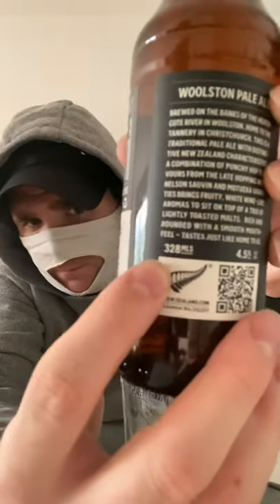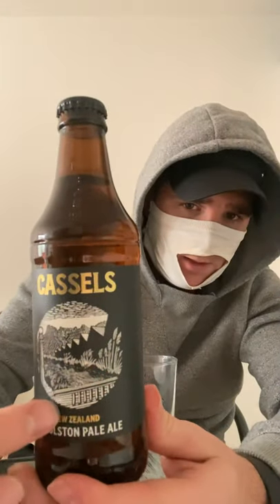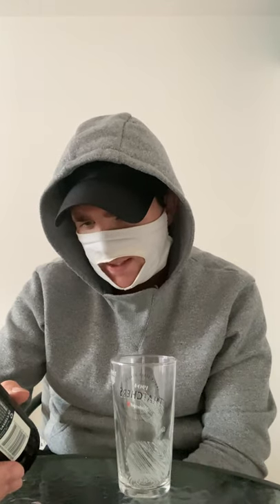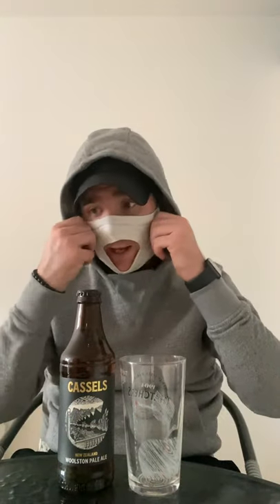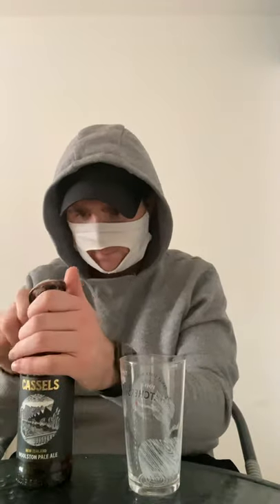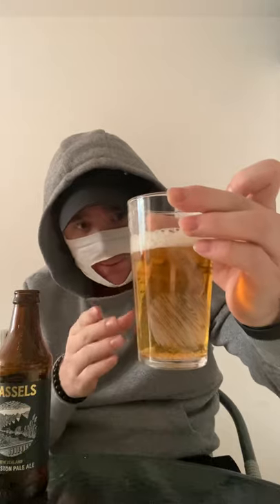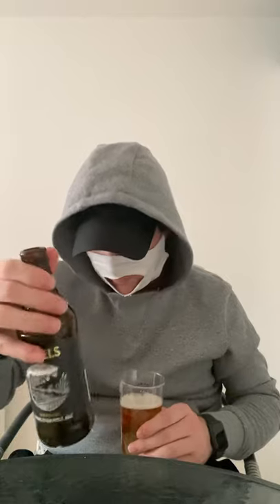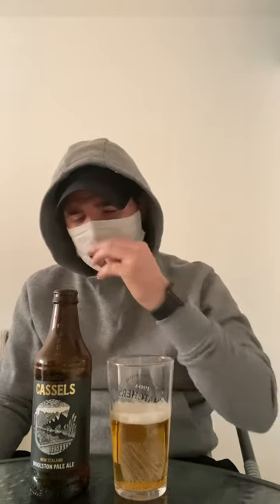Cassels Woolston Pale Ale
Very strong hopped